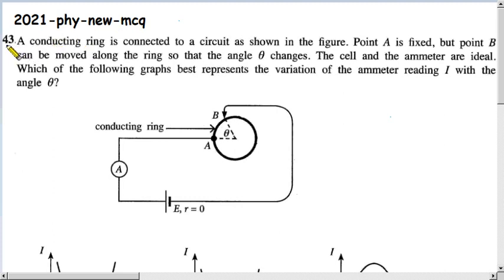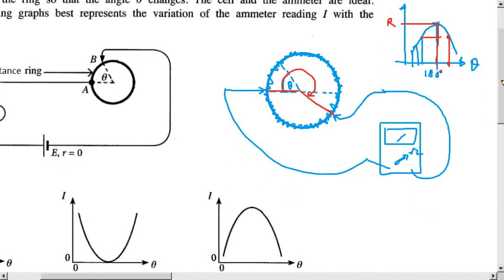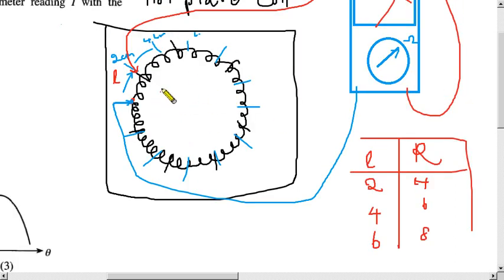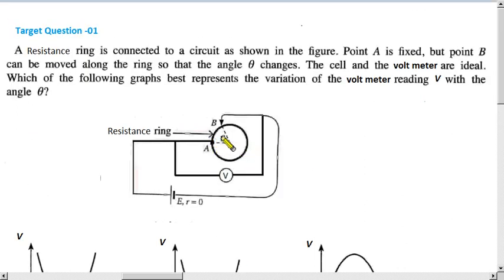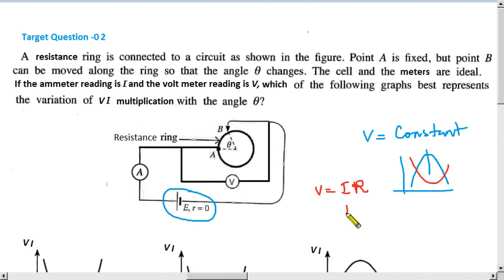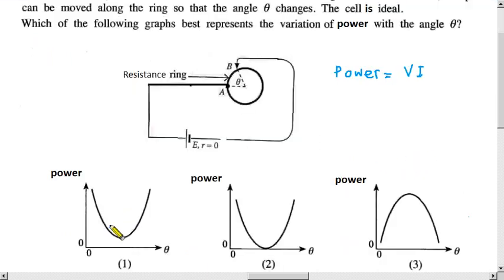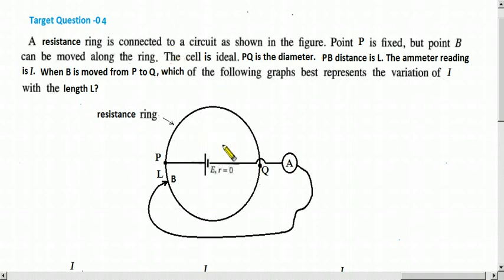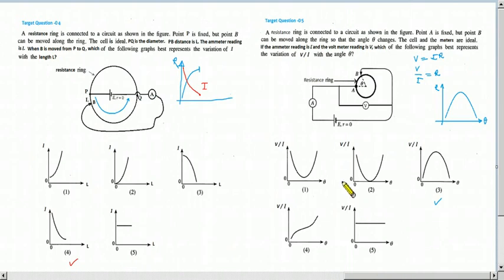Physics 2021 mcq 43 | English medium | at 6 pm | Physics past paper discussion.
Question  2021  physics mcq 43 :-
43     A resistance ring is connected to a circuit as shown in the figure. Point
         A is fixed, but point B can be moved along the ring so that the angle changes. The cell and the ammeter are ideal. Which of the following graphs best represents the variation of the ammeter reading I with the angle θ?